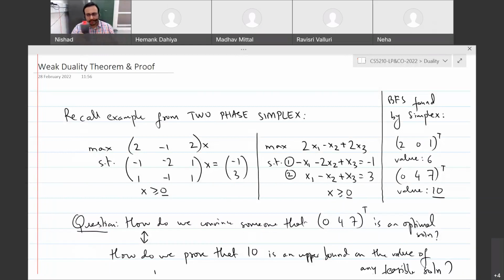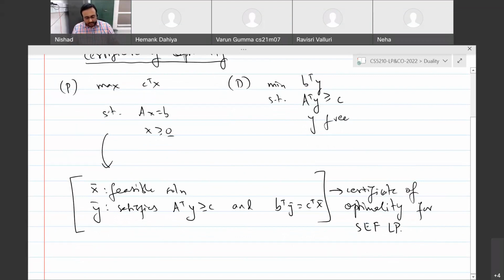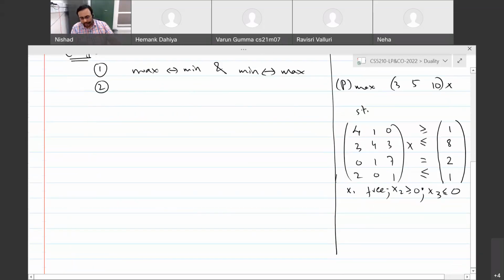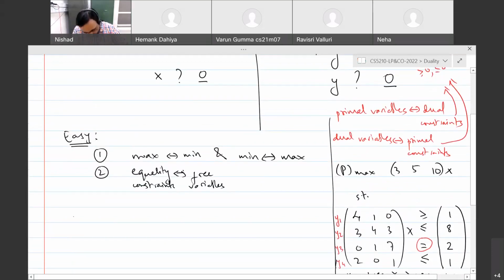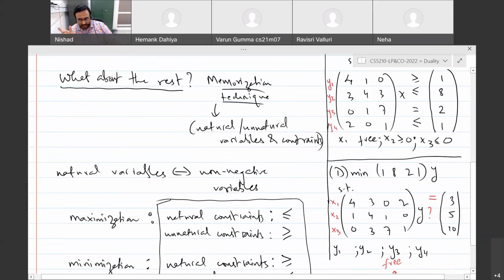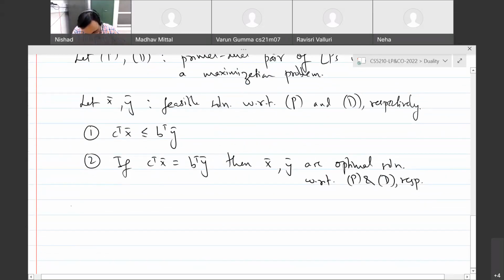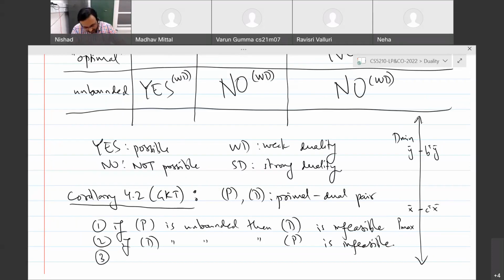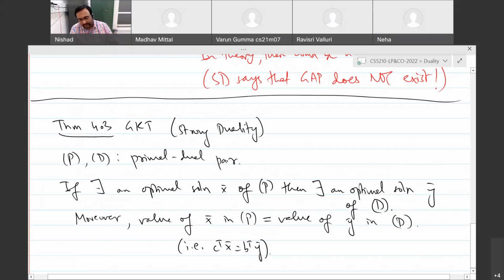Linear Programming & Combinatorial Optimization (2022) Lecture-22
In today's lecture (02/03/2022), we continued our discussion on Duality.

First, we discussed the certificate of optimality for SEF LPs thru the lens of Duality.

Second, we learnt a simple memorization technique that is helpful in writing the dual of any arbitrary LP using the notions of natural & unnatural variables and constraints.

Third, we discussed the general version of Weak Duality that holds for all LPs. (However, we omitted its proof since it doesn't require any deep mathematical insights compared to the SEF LP version that we proved in the last lecture.)

Finally, we discussed a few quick consequences of Weak Duality (using a table of outcomes for the primal and dual), and we stated the Strong Duality Theorem and compared it with Weak Duality.

In the next lecture (03/03/2022), we will continue our discussion on Duality, and we'll soon prove the Strong Duality Theorem for SEF LPs (by relying on the termination of the Simplex Method using Bland's Rule).